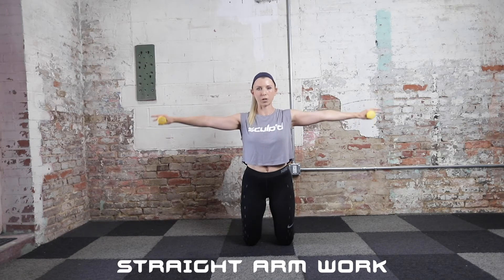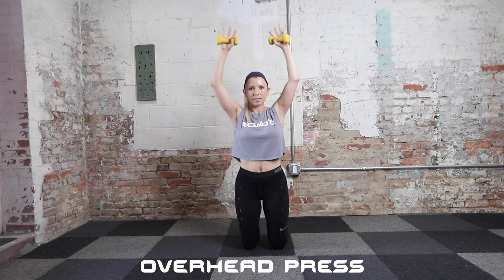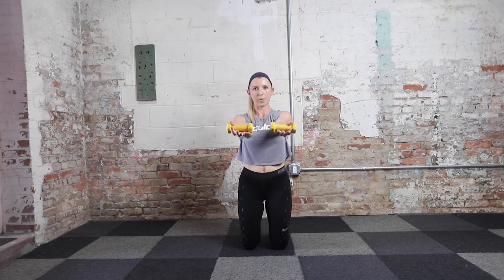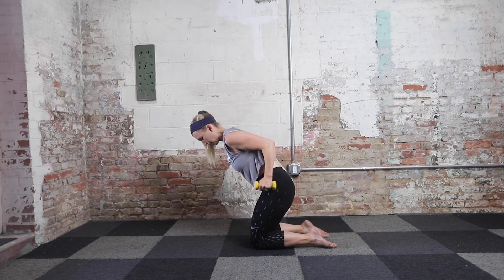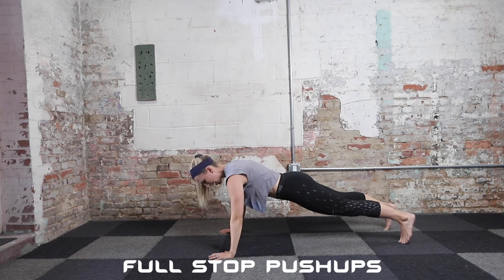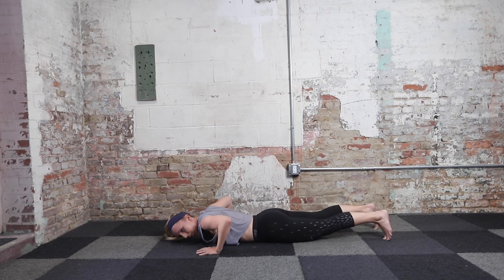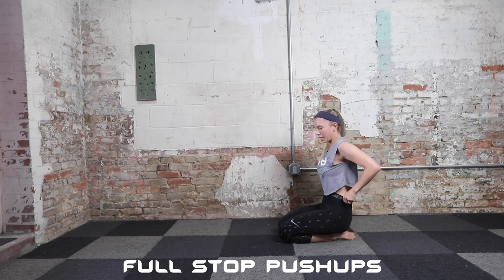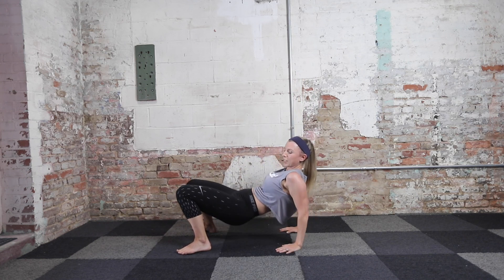15 MIN UPPER BODY WORKOUT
Instructor Inga gives viewers a quick upper body workout to fuel those arms.

All of our small group fitness classes ensure hands-on focus and personalized attention to proper form and alignment. Our instructors focus on controlled, resistance-based movement. ll it takes is one class, and you will be fuel’d. Slow and mindful movement is how we roll. Looking to shake up the week and your workouts? We got you.